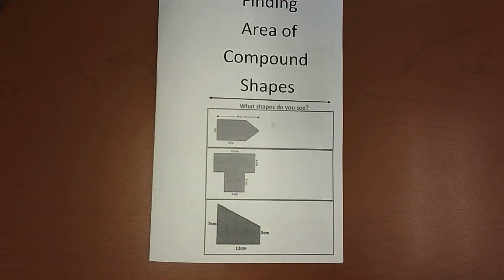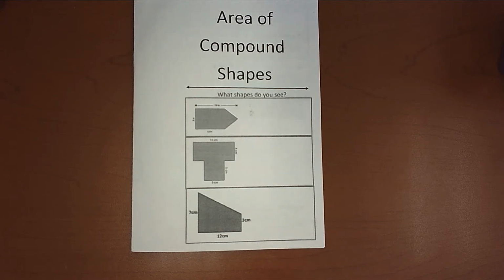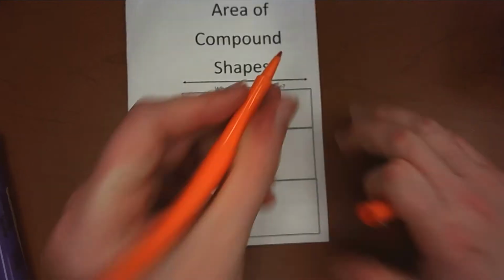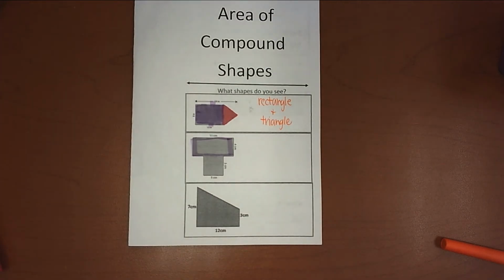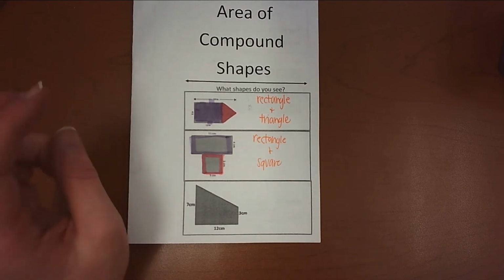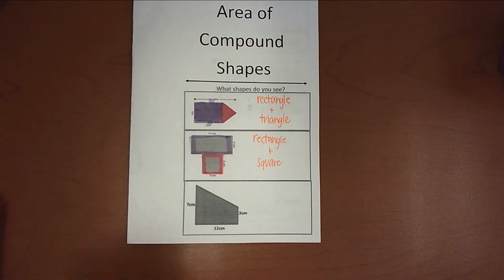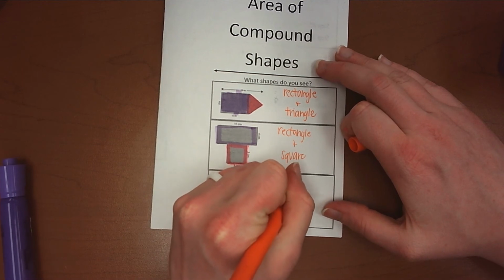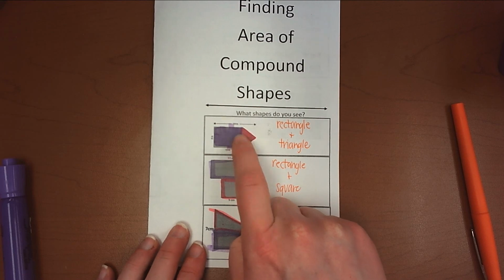6th 8B Video 1 Area of Compound Shapes